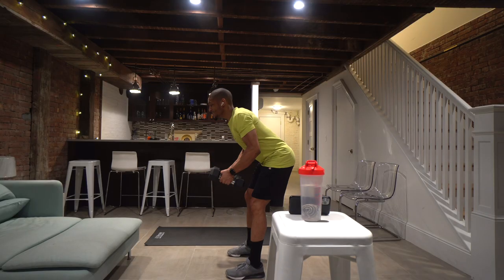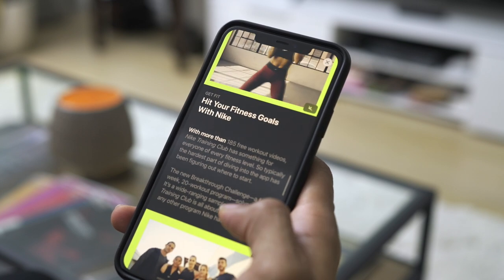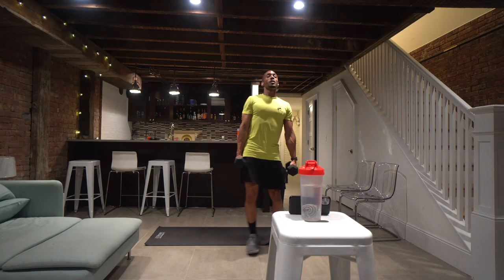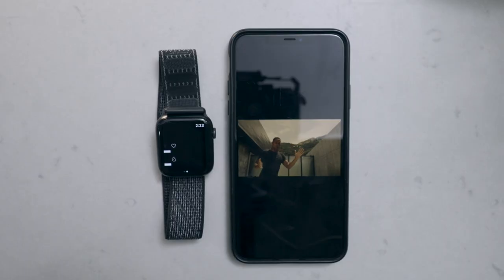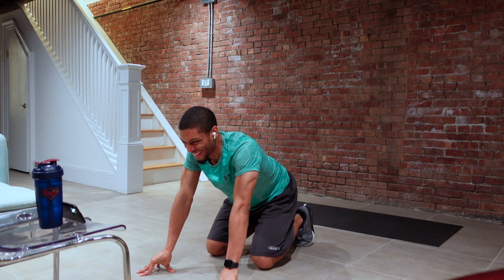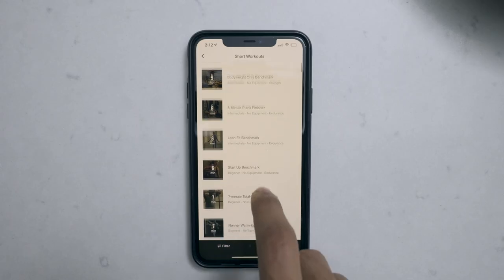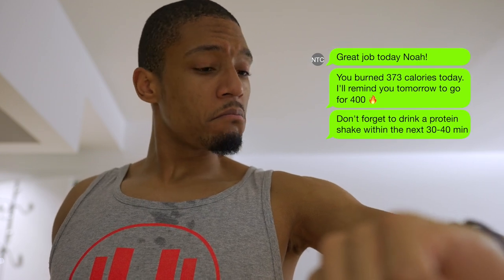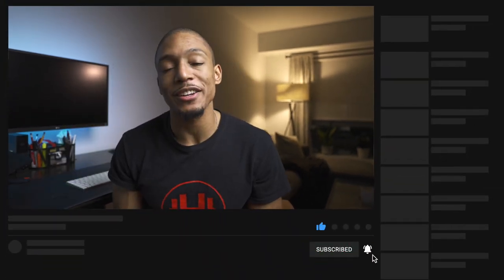The BEST Workout App | NIKE Training Club = GAME CHANGING (FREE!)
After testing a ton of different fitness apps, I finally found the best workout app for me! It is the NIKE Training Club app and it is literally game changing. When the pandemic started I wanted to find a quality fitness app that would keep me in shape and also motivate me to complete workouts each week. Whether you want to do an at home work out from home or you are exercising at your local gym (socially distanced of course) this workout app has you covered. They have everything from full body workouts and endurance training to improving your flexibility and mobility with yoga. It is a solid workout app for men and women. And guess what it is FREE! That's right, one of the best free fitness apps at your finger tips. In this video I share how I used the app to stay fit over the last few months along with what I liked and didn't like about the app. Have you downloaded the NIKE training club app yet??

*Please remember that exercise AND diet play important parts in staying healthy and fit. Being consistent with the exercises in the app will get you some results, but adding a nutritious diet and incorporating healthy habits is when you will really see a difference!

Future Personal Training App - Get your first month for $19 ($130 off!)